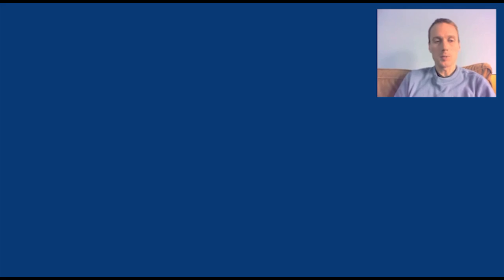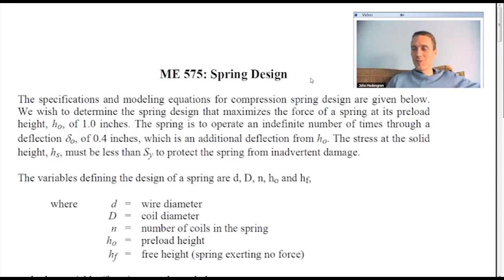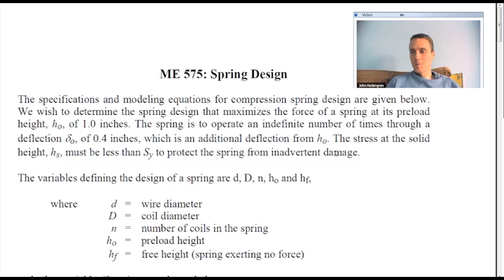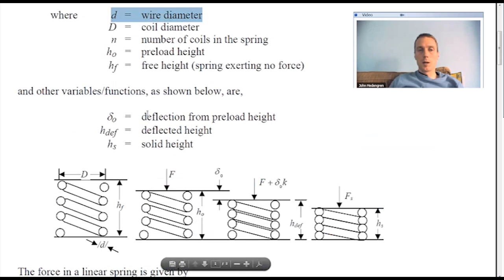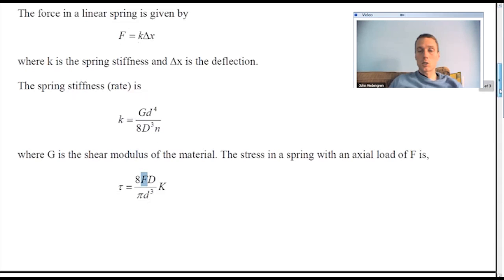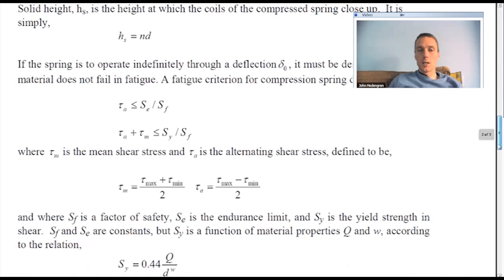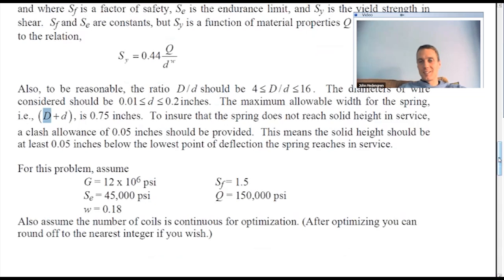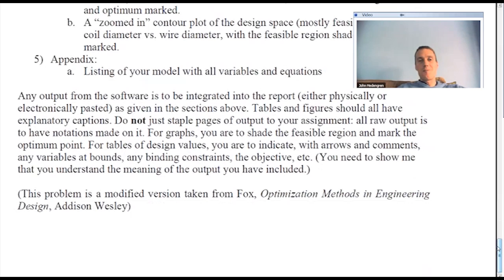Design Optimization of a Compliant Mechanism (Spring)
to download the spring design optimization problem. This is a recorded help session to introduce the problem.